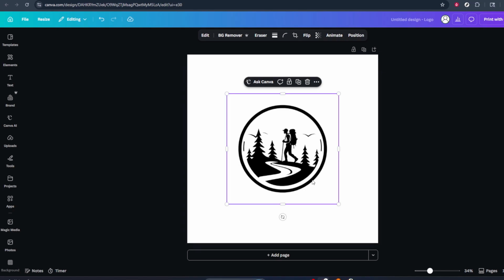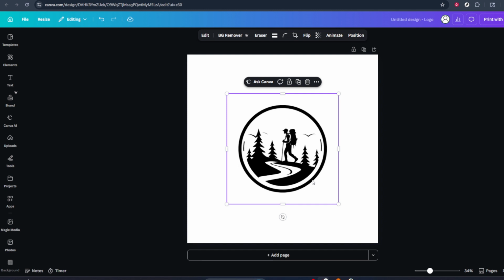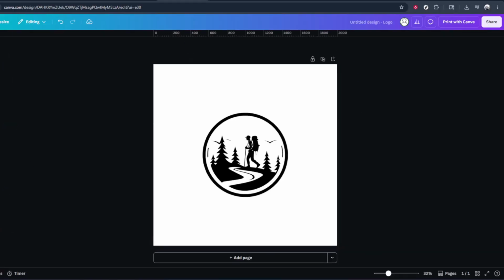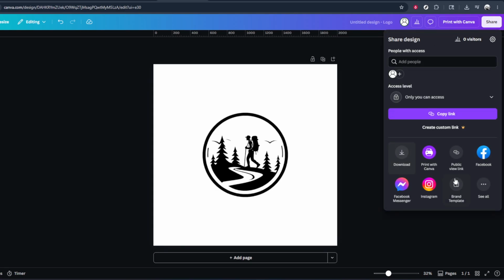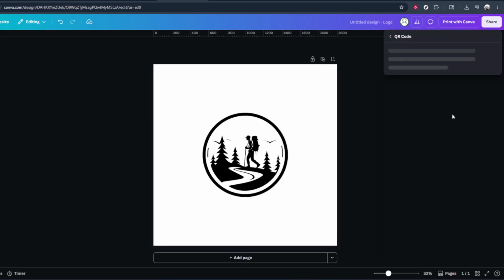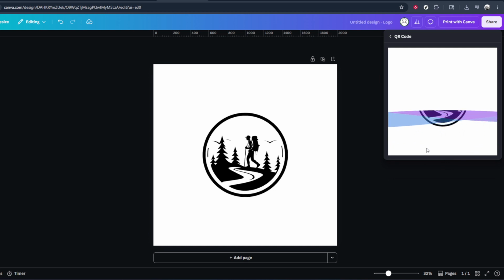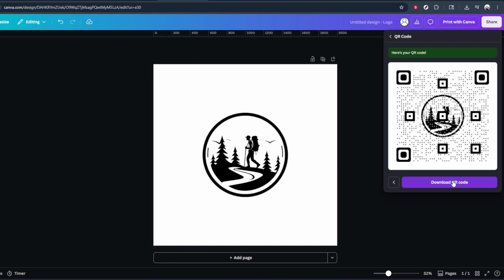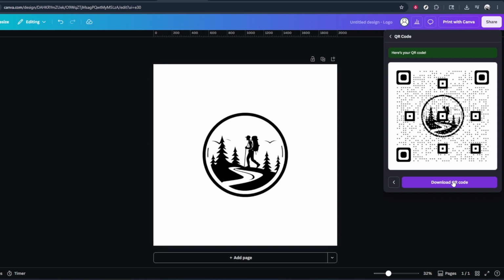How to Create Logo with QR Code in Canva | Quick Guide 2026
In this video, you’ll learn how to create a logo with a QR code in Canva step by step for branding, business, or personal projects.